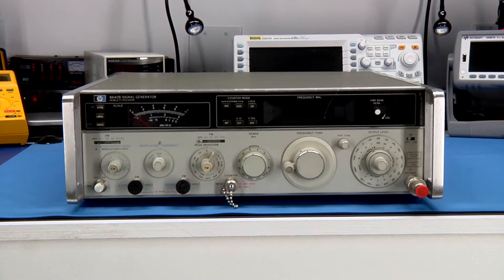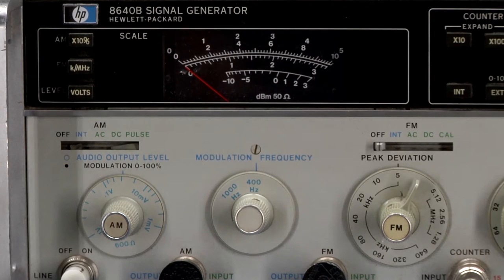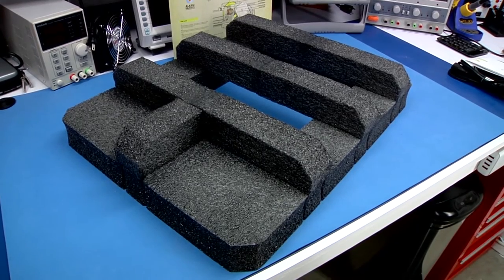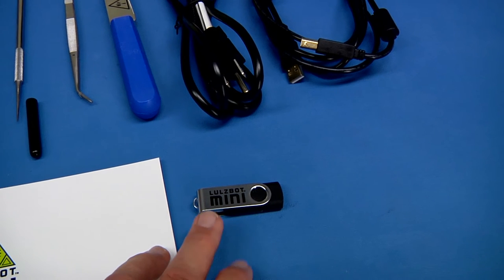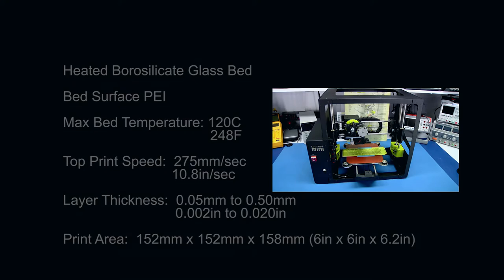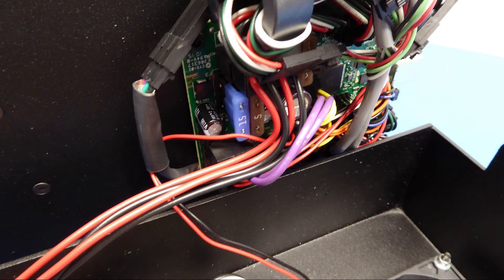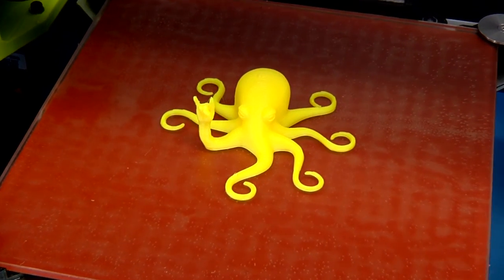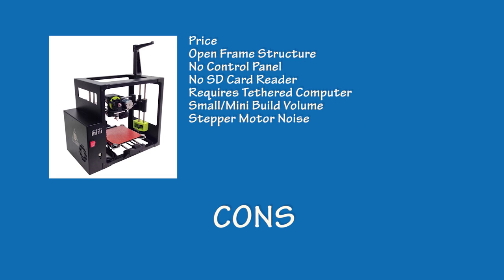#9 - My new 3D printer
My first impressions of my new 3D printer which is a Aleph Objects, Inc.  Lulzbot Mini.